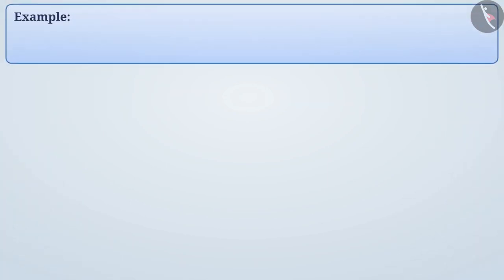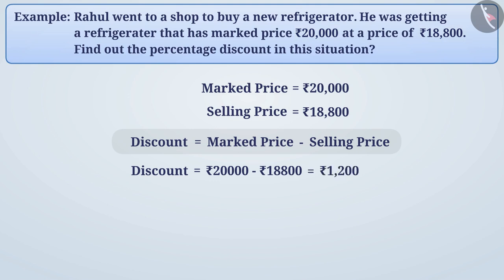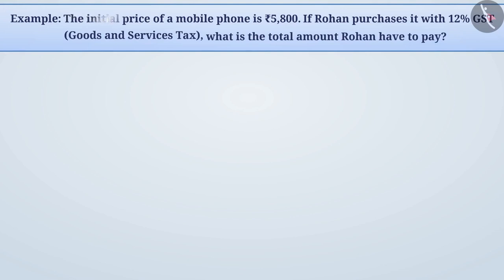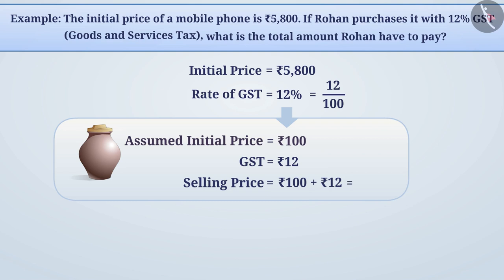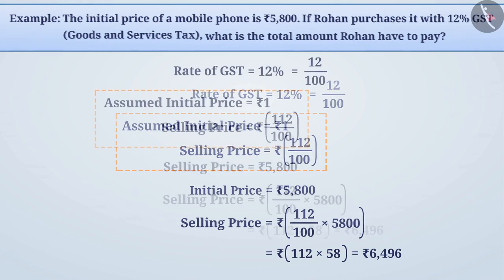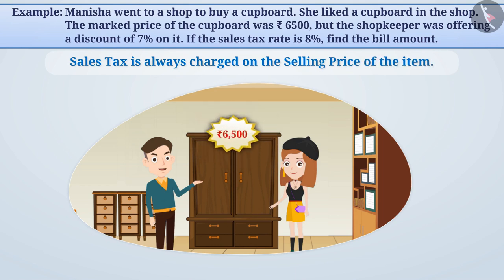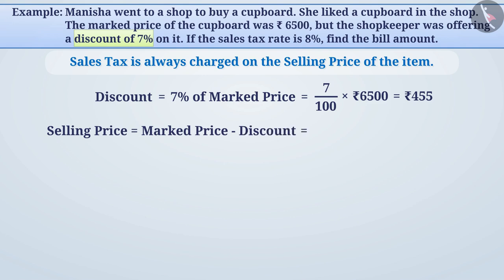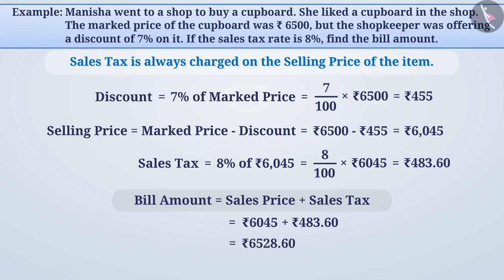Discount and Tax | Part 2/3 | English | Class 8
Discount and Tax | Part 2/3 | English | Class 8 | NCERT

Discount and Tax | Ratio and proportion | Grade 8 | NCERT | Comparing Quantities

Welcome to part 2 of Discount and Tax. In this video, we will discuss various examples of Discount and Tax.